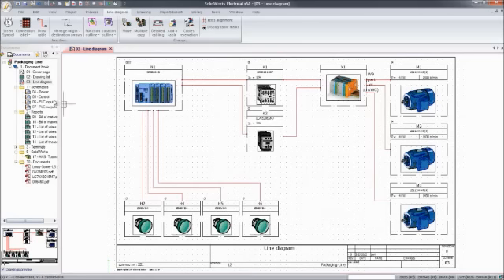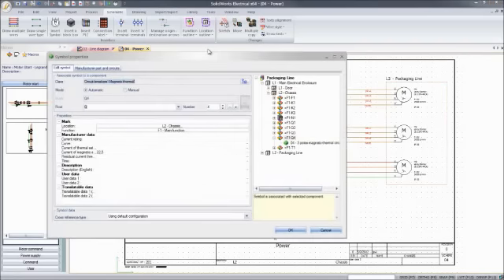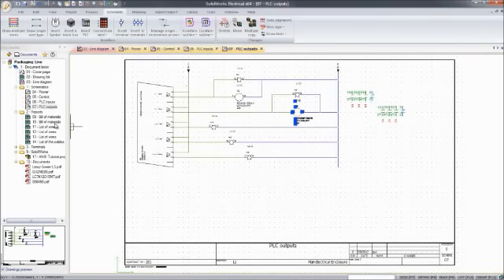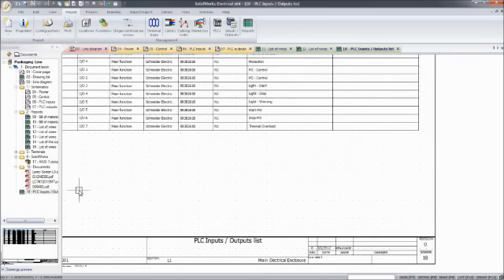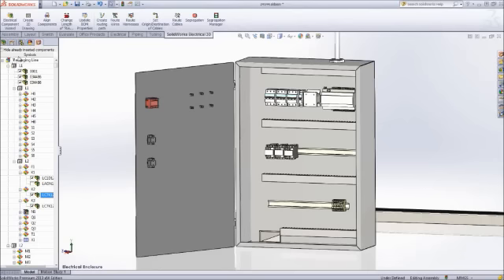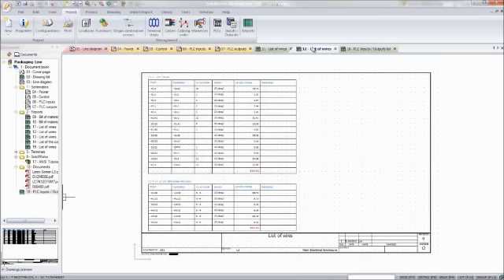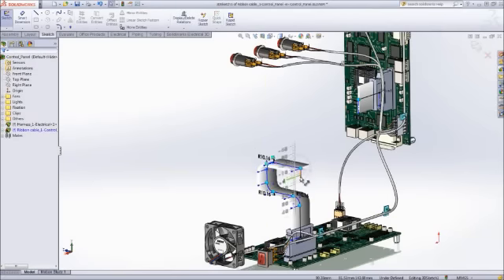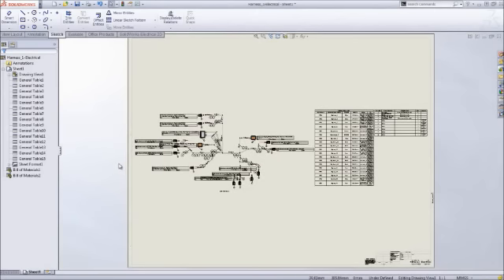SolidWorks Electrical 2012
This video has been released to display the overall functionality of the new SolidWorks Electrical software solution.